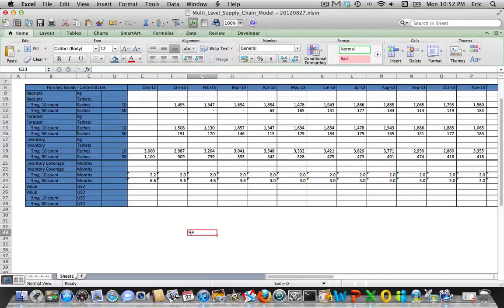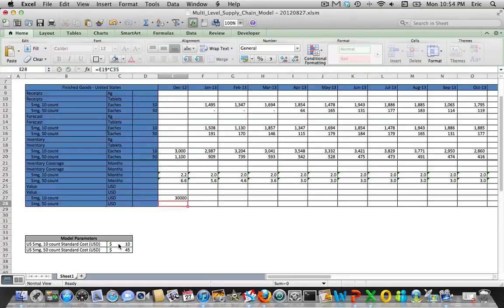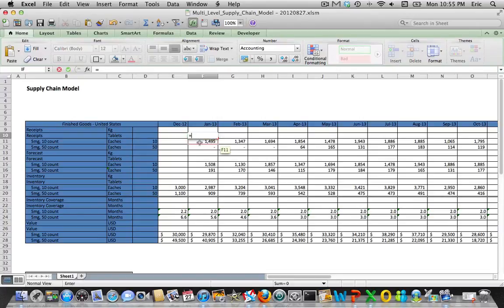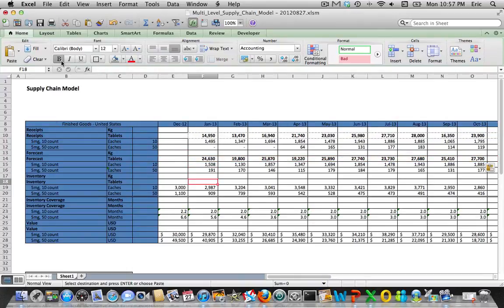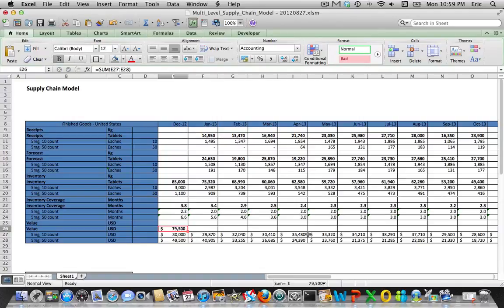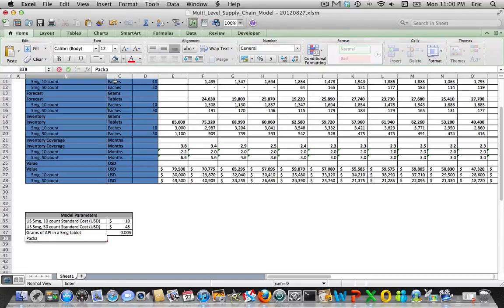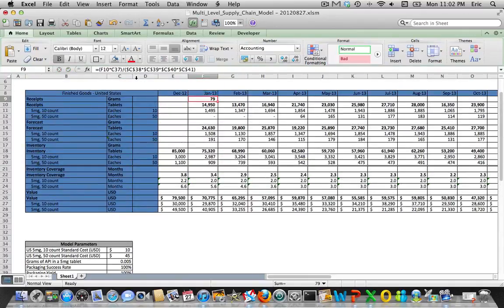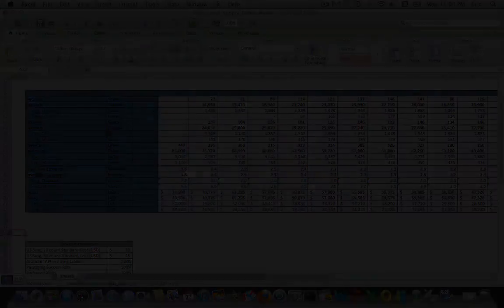Lession 006 Inventory Valuation Common Unit of Measure Modeling